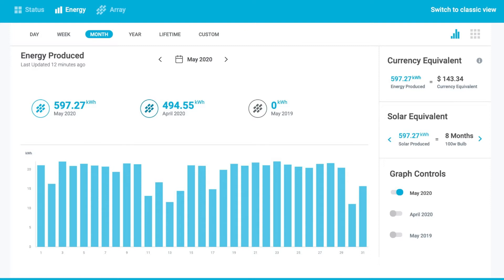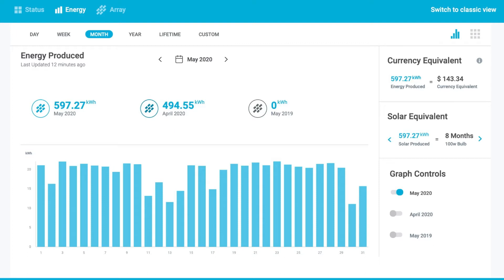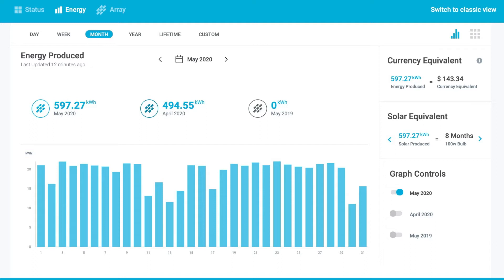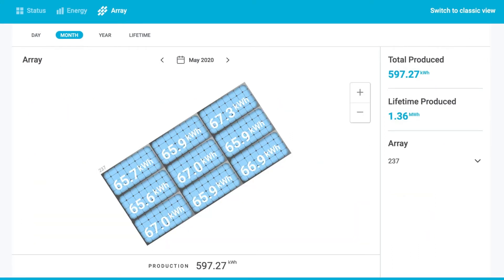My solar production and NEM statement explained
Solar generation and NEM statement explained.
Sharing my production for 2.97KW system and actual NEM(Net energy metering) statement explained so that you can get an idea, what size system can produce what. It includes Enlighten app demo and PG&E bill explained.